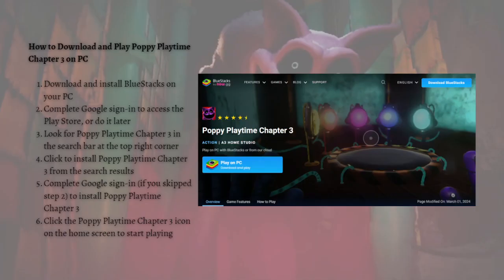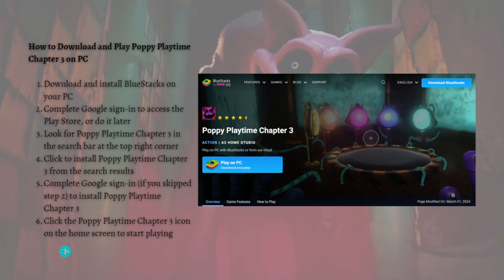How To Download Poppy Playtime Chapter 3 (2024 Guide)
Learn How To Download Poppy Playtime Chapter 3. This video will show you how to install poppy playtime chapter 3. If you're wondering how to download poppy playtime chapter 3 this is for you.